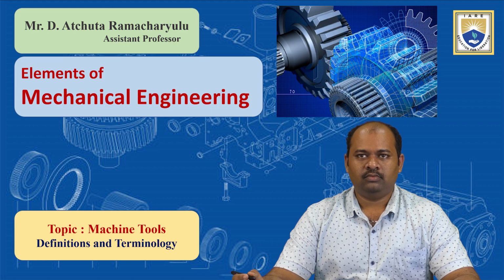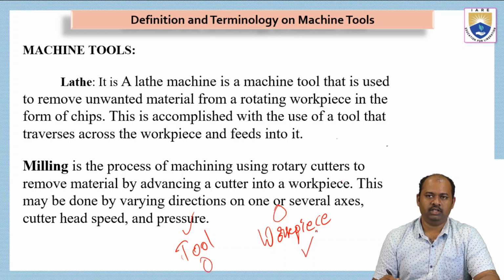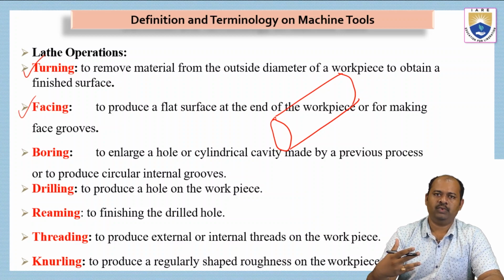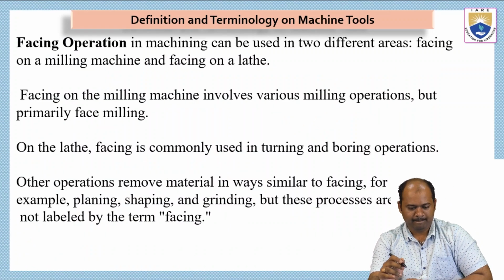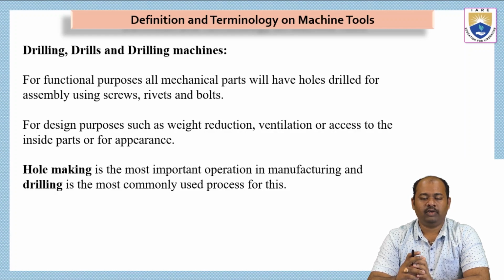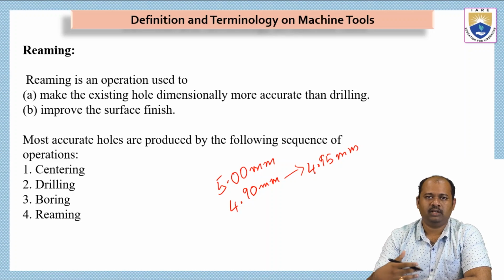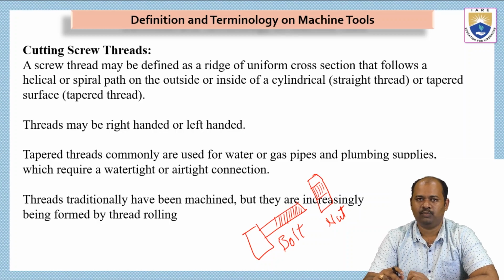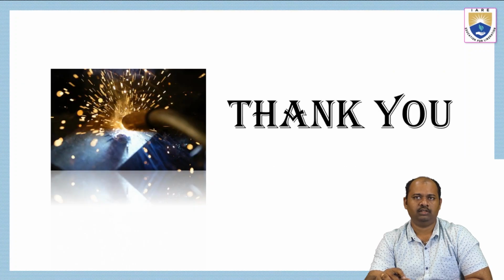Machine Tools Definitions and Terminology by Mr. D Atchuta Ramacharyulu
Machine Tools Definitions and Terminology by Mr. D Atchuta Ramacharyulu | IARE

Telangana, India.